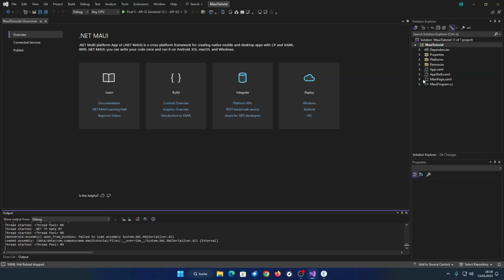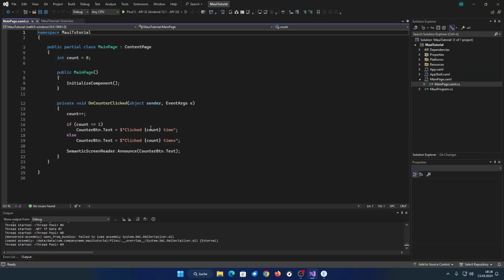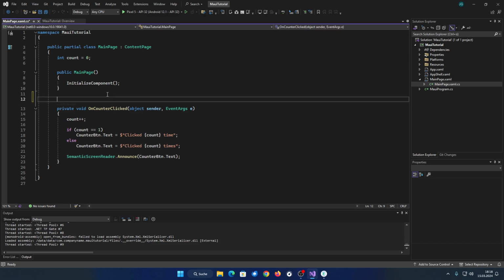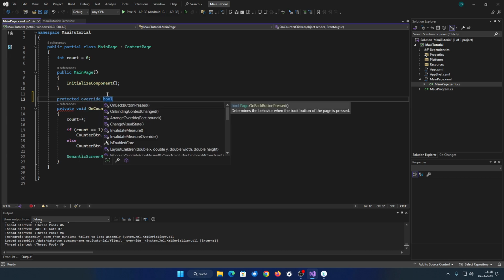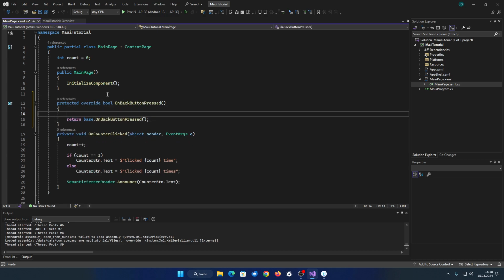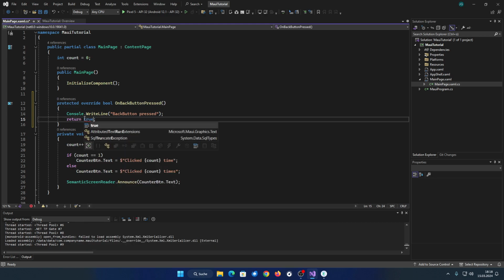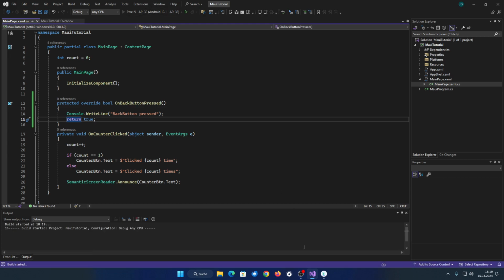Maui BackButton Action Change - C# Tutorial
In this video you will learn how to change the OnBackButtonPressed method in dotnet Maui.